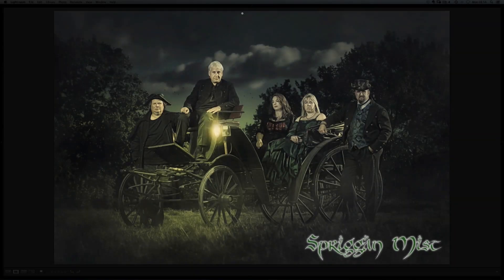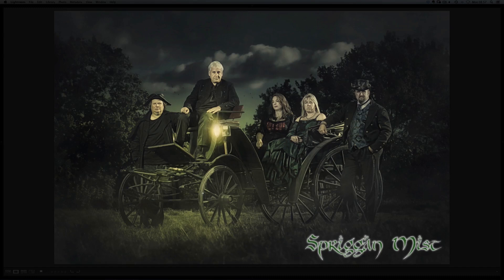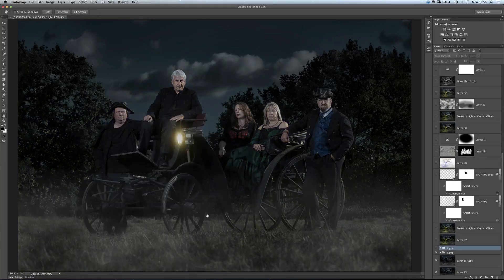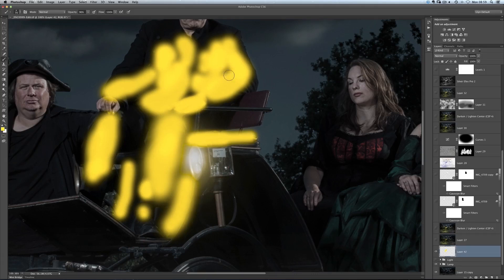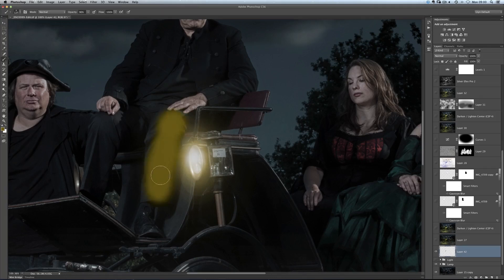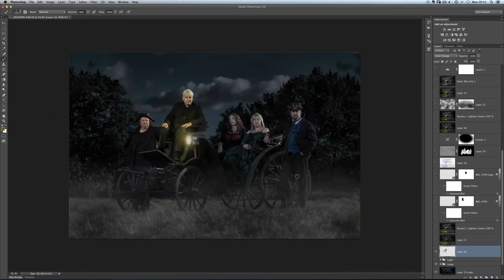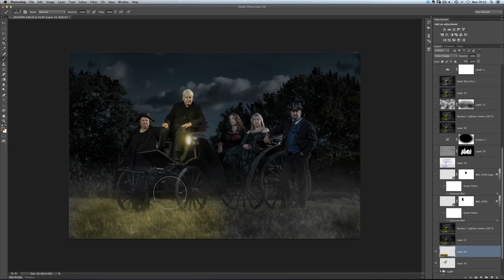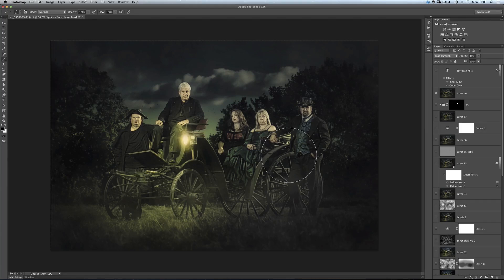Effects: Adding Light Spill / Reflection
A short Photoshop tutorial showing how the Color Dodge Blend Mode can be used to add in realistic light spill and reflections into pictures where a light source such as a lamp, car head lights etc has been added.